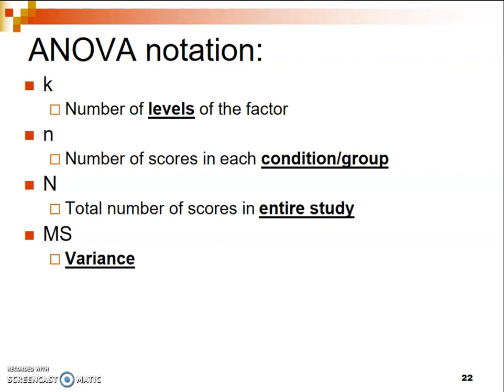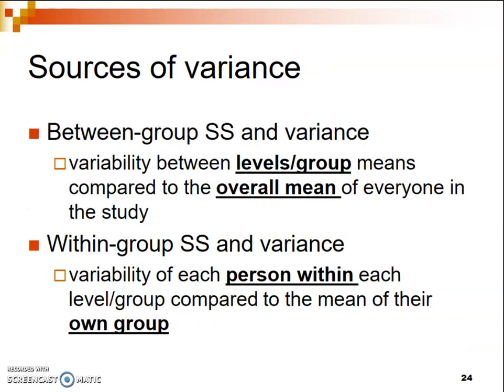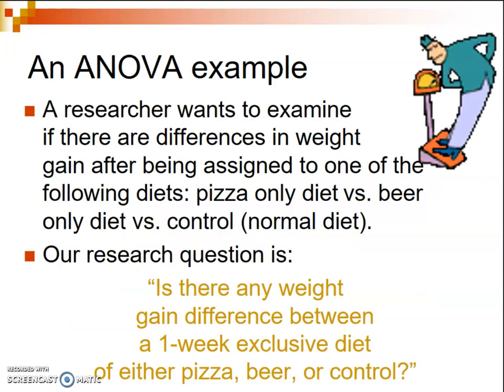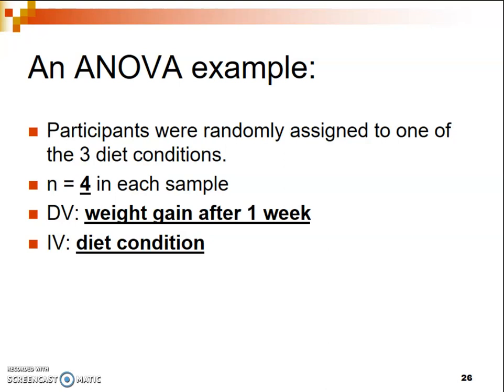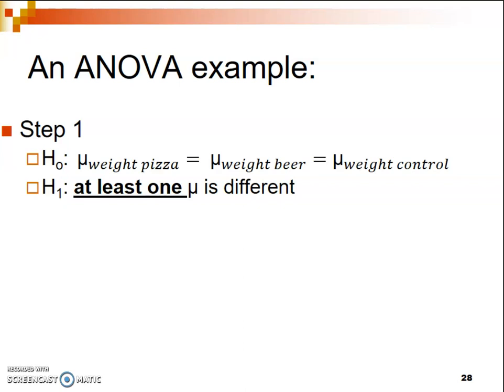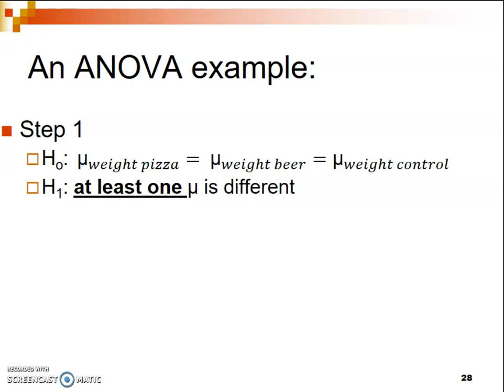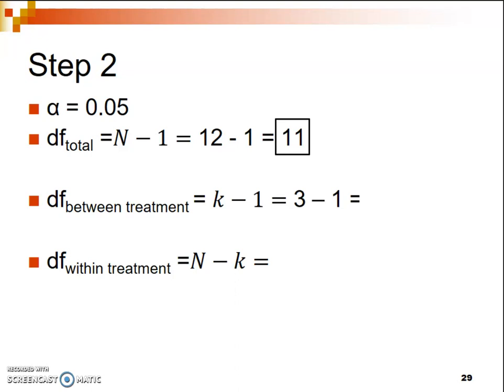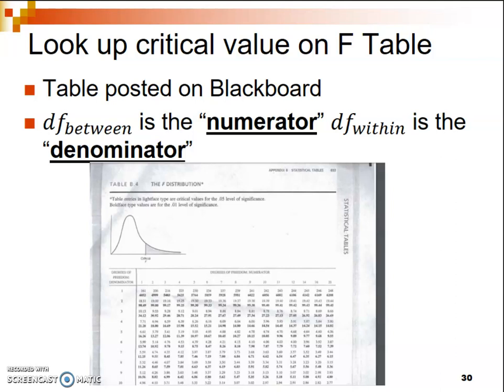301 Chapter 12 lecture part 4/7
Chapter 12 part 4/7- ANOVA notation- Look up critical value (on lecture notes)